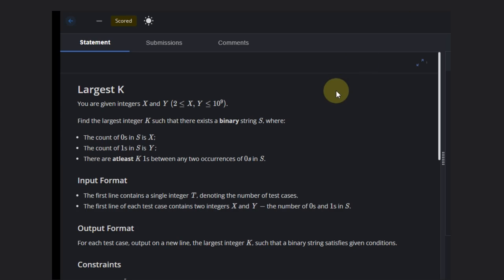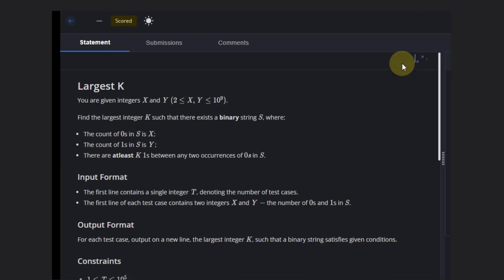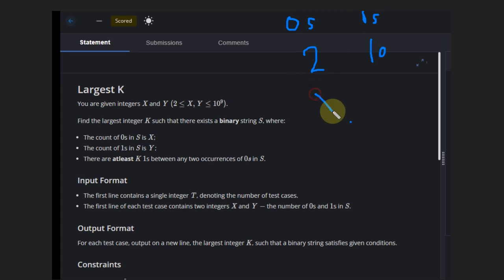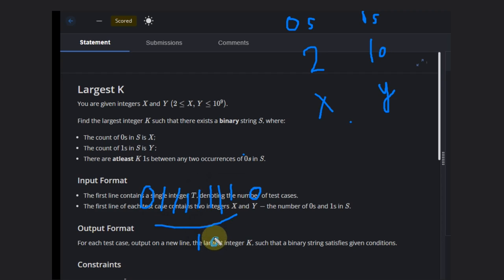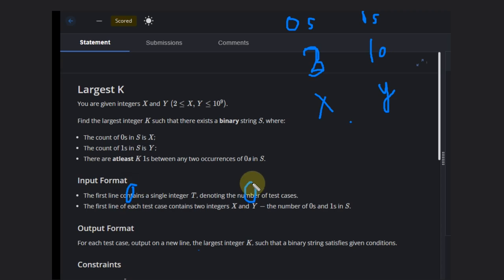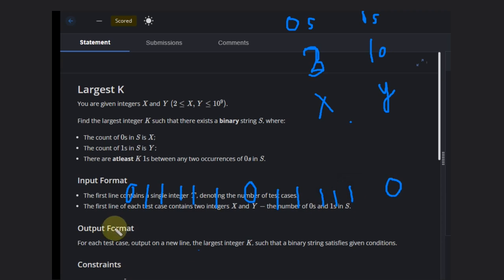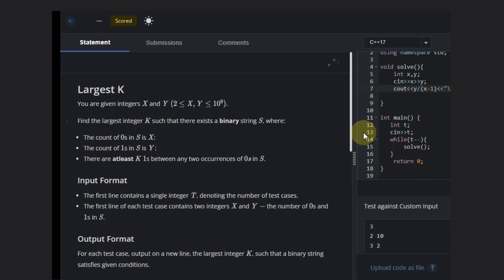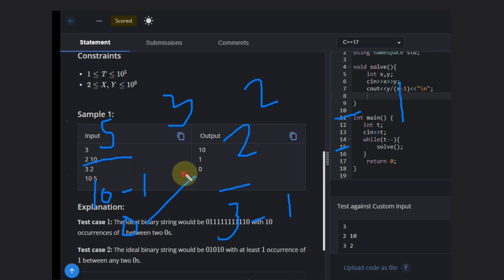Largest K | LARGESTK343 | Codechef STARTERS 120 | Full Solution with code